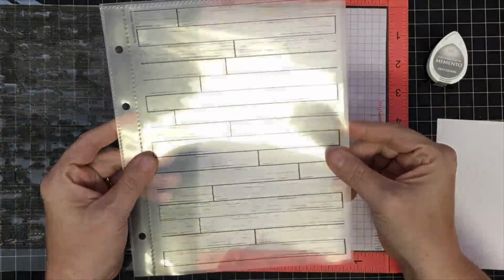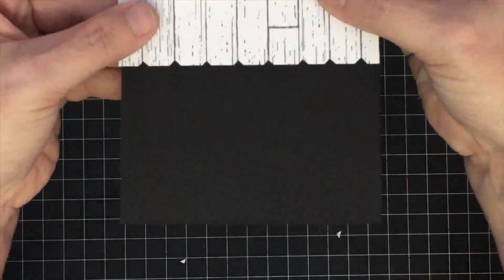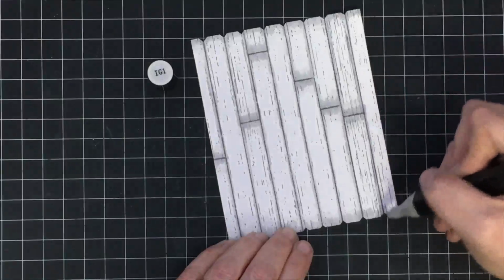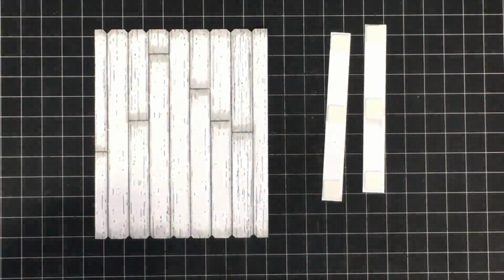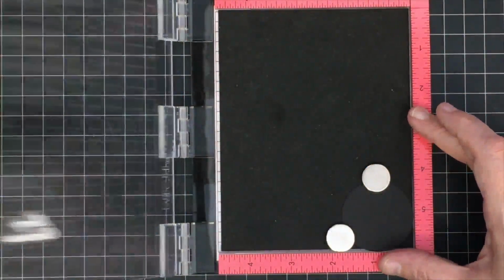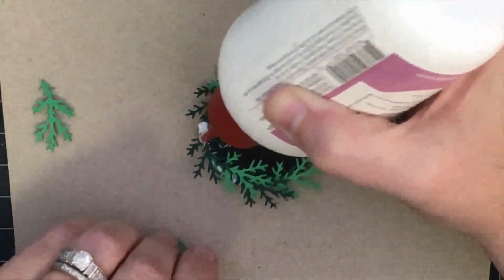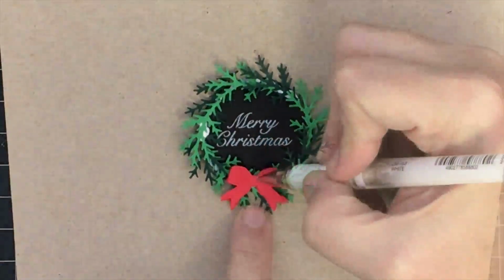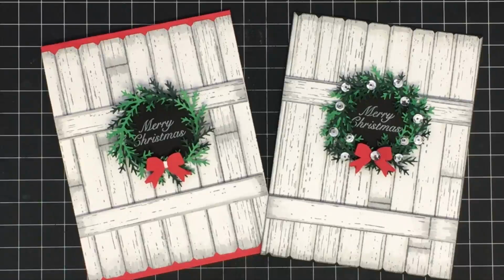Stamping Saturday Picket Fence Gate Card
I love this cute little picket fence card.  Can you imagine this as a tag!  I know!  For supplies I used see below.